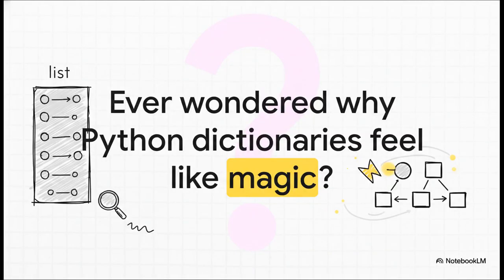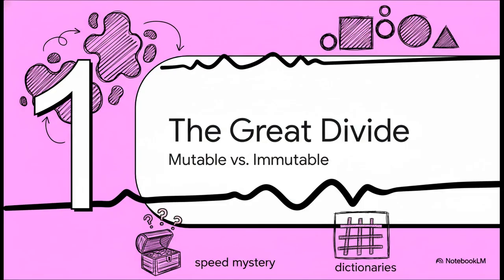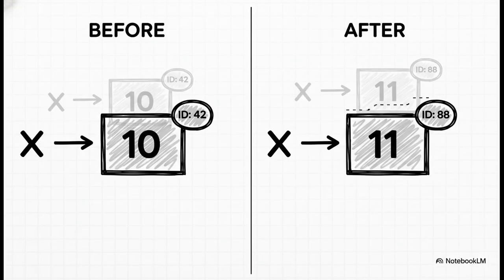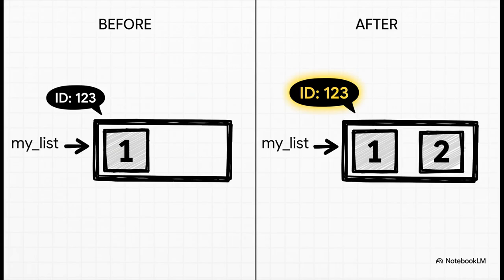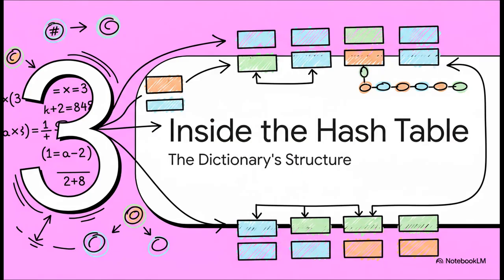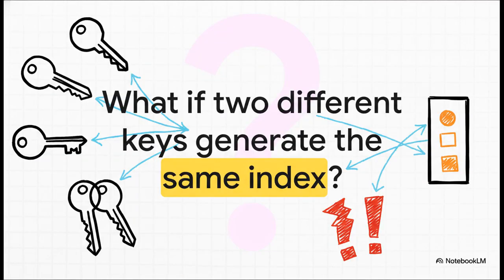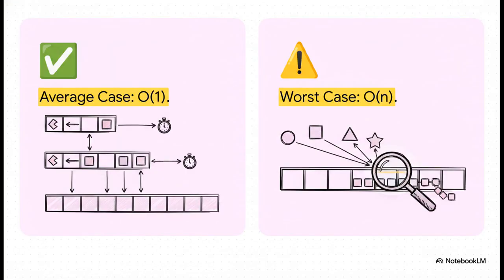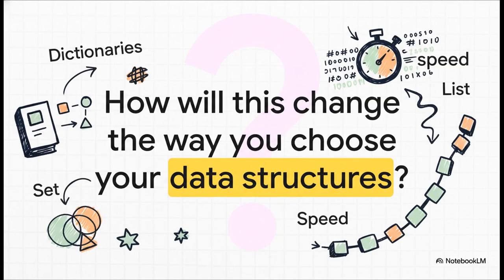Computer Science: How Algorithms Search Data So Fast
Learn how search algorithms work and why data structures allow computers to find information instantly.